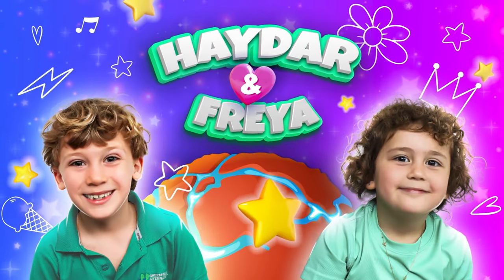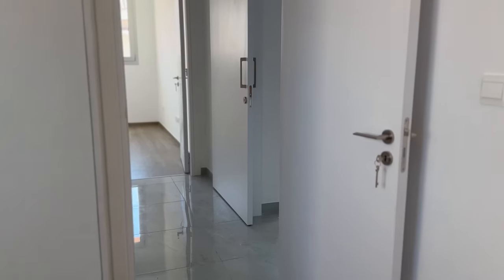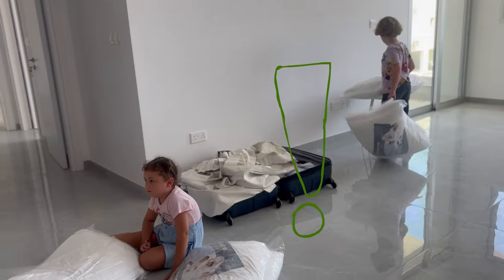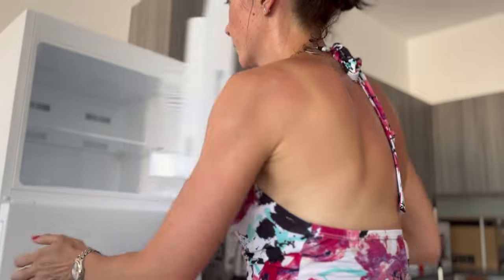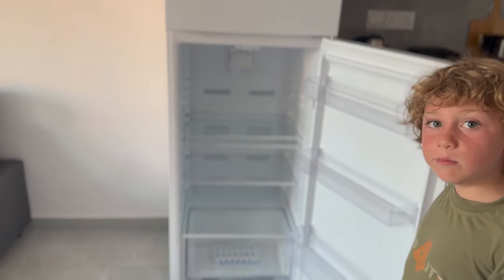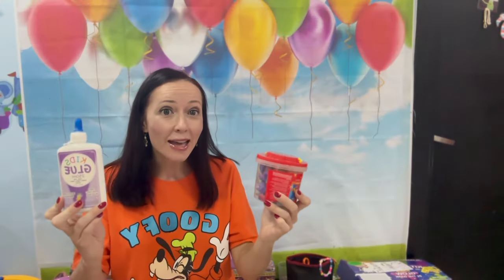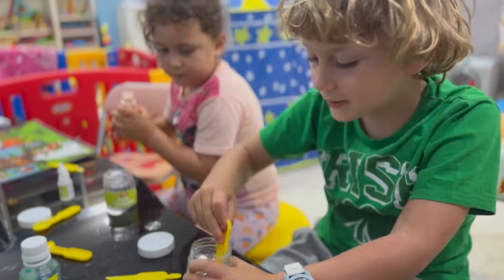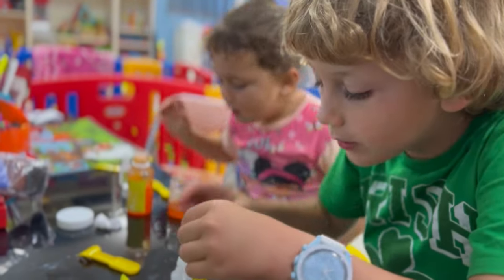Haydar and Freya's Stunning Summer Holiday Home Makeover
Join Haydar and Freya as they take on the ultimate Summer Holiday Home Makeover challenge – decorating their beautiful summer holiday home! Watch them pick out furniture, stock the refrigerator, and turn a blank space into a cozy family getaway. With lots of fun and sibling teamwork, this video is perfect for anyone who loves creativity and family adventures!